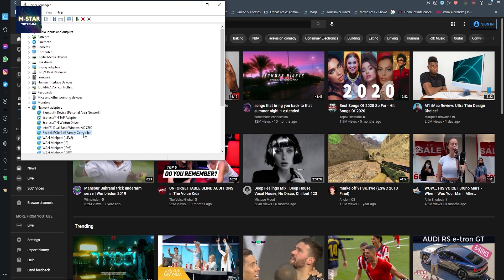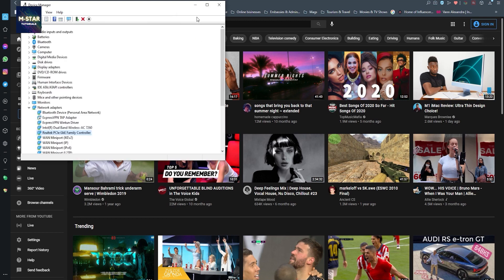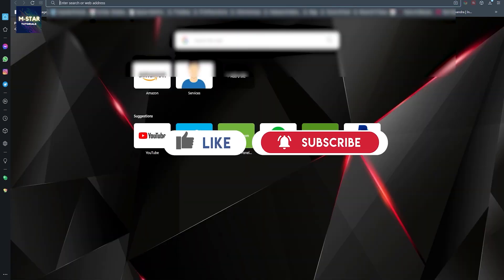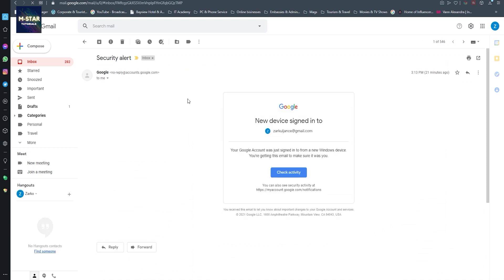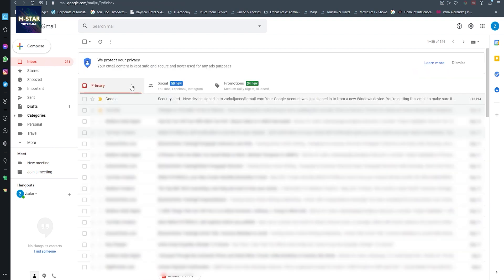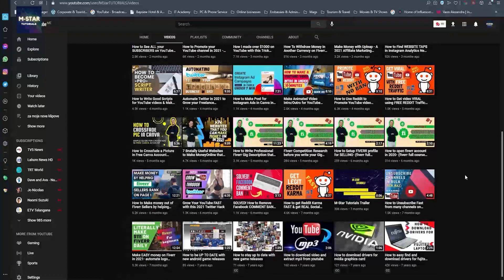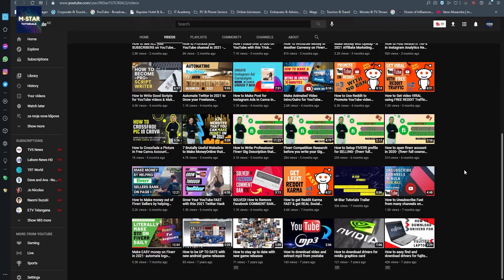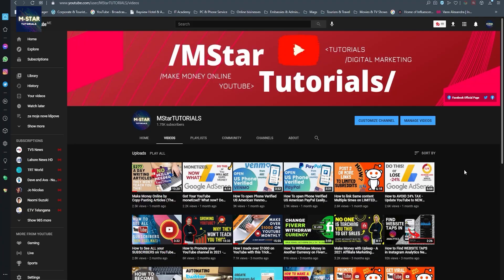I did a Research Does Google track your MAC address (simple proof)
Recently I did a Research Does Google track your MAC address and to find out I did this!

Watch this video if you want to find out is it true that google tracks everything we do online and which devices do we use.

How to change my MAC ID on windows 10